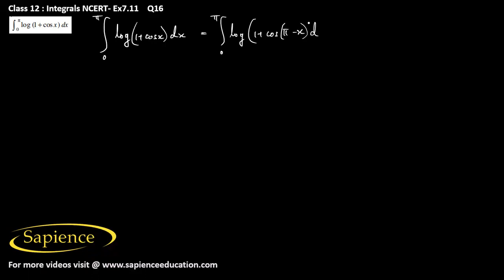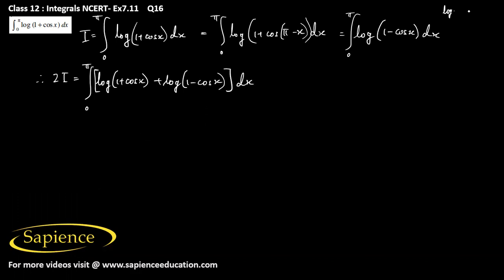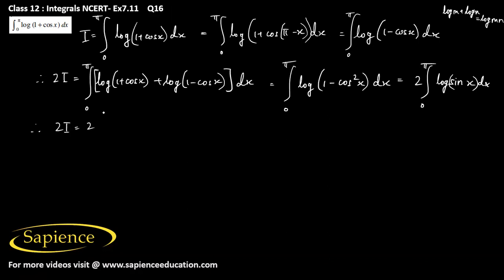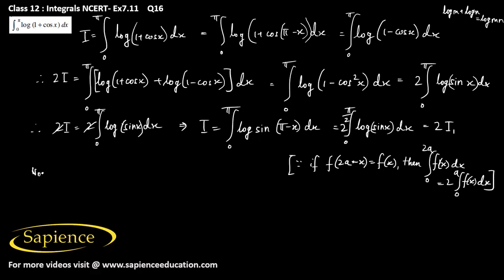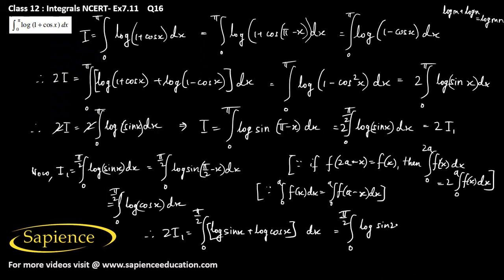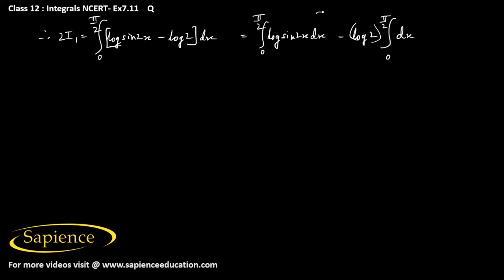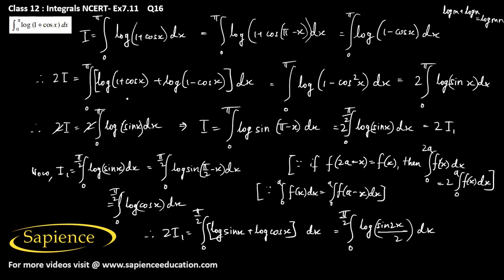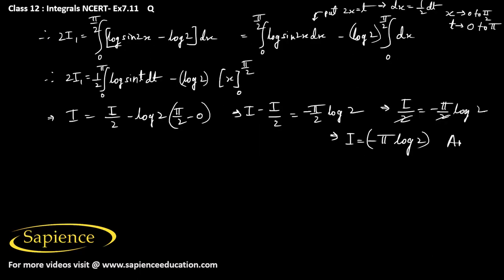Integrals NCERT Ex7.11 Q16